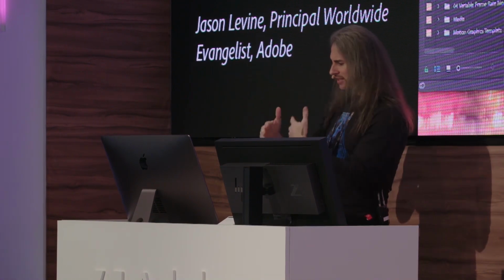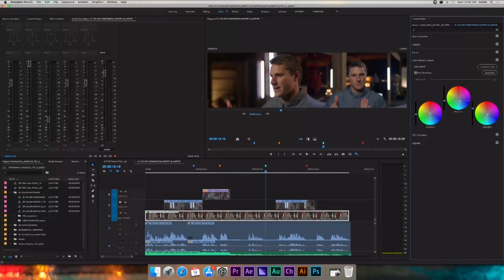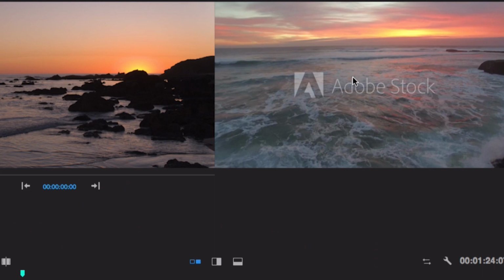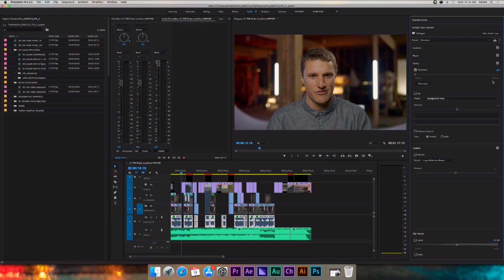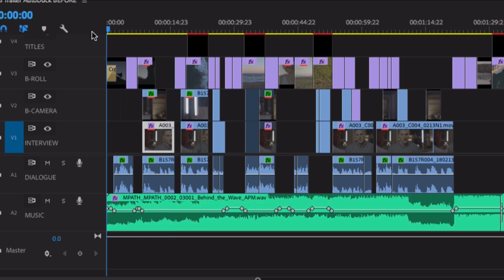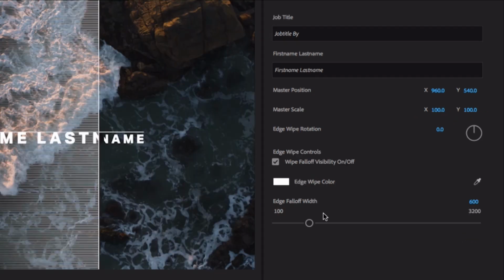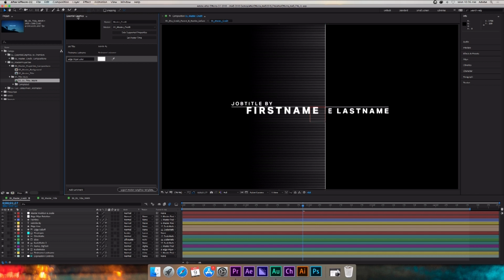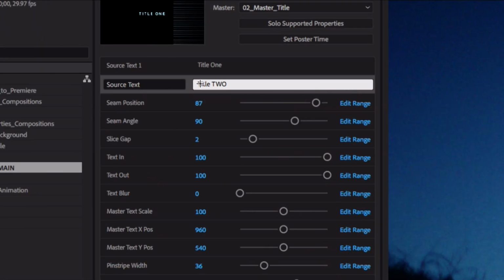The Tools You Need for Powerful Post-Production (NAB Show 2018) | Adobe Creative Cloud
Learn how Creative Cloud helps speed up your post-production workflow.

Watch interviews, overviews, and more from Adobe at NAB Show 2018